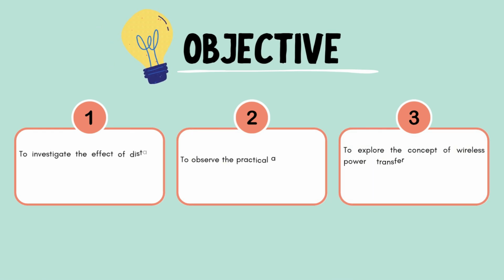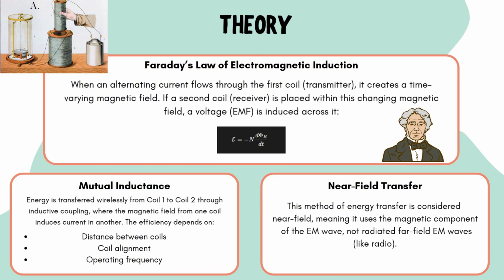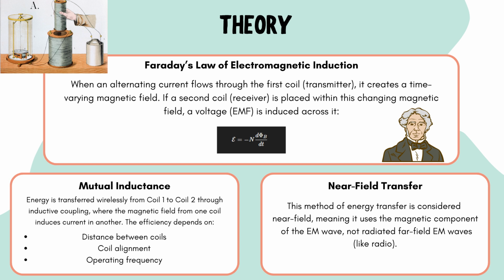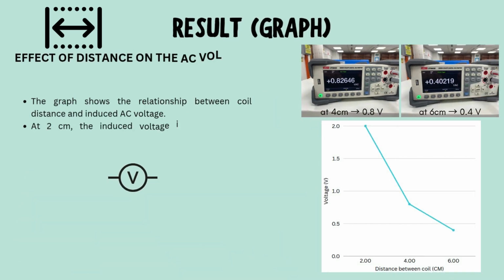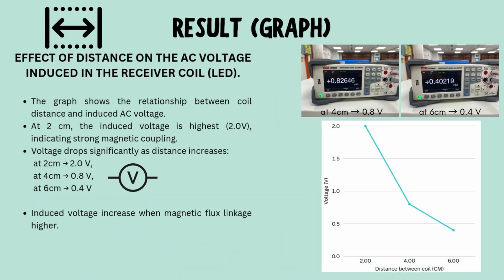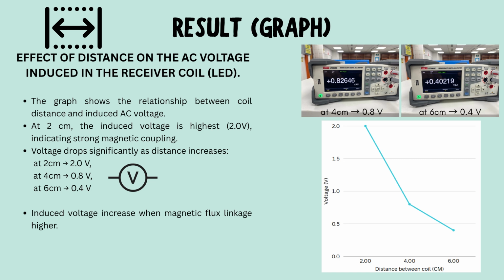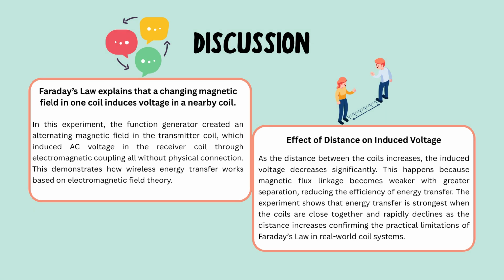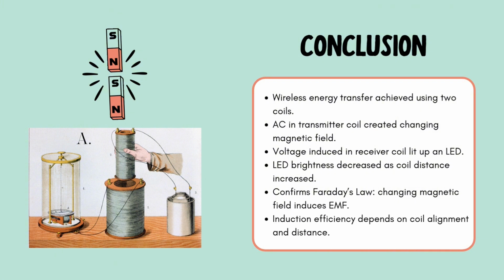Faraday's Law in Action: Wireless Energy Transfer and Distance Dependency in Coils (GROUP 18)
KKEE2133 ELECTROMAGNETIC FIELD AND WAVES GROUP PROJECT-2024/2025
MOHAMAD SYAHIN AZIM BIN MOHAMAD SATAR (A205438)
NIK AHMAD SHARUL AZIM BIN NIK ZULKEFLI (A201418)
IDZZUL SYAHMI BIN ISMAIL (A200079)
MUHAMMAD ANIQ BIN DZUL ASRI (A201099)
AKMAL DANIEAL BIN BAHARIN (A201559)